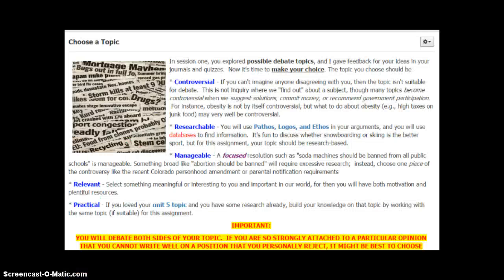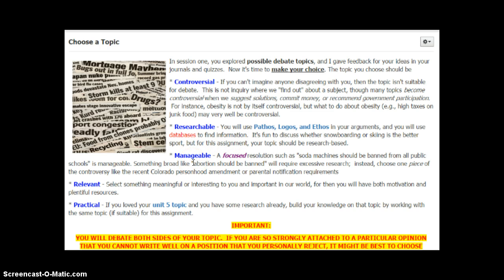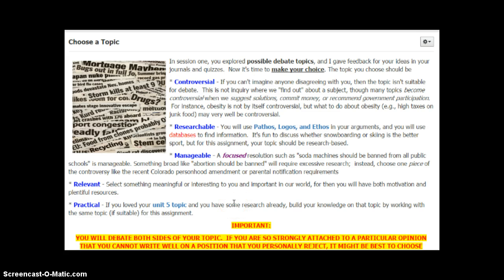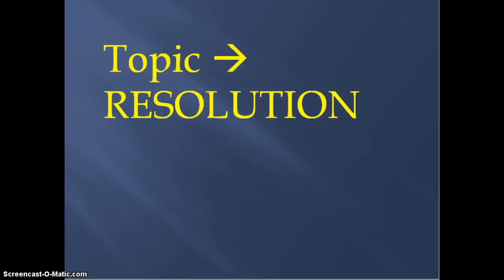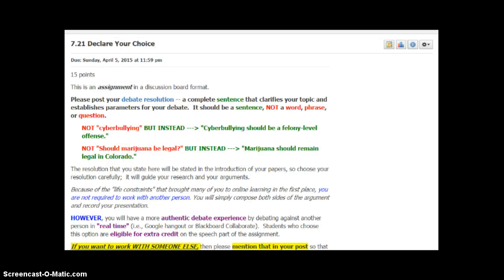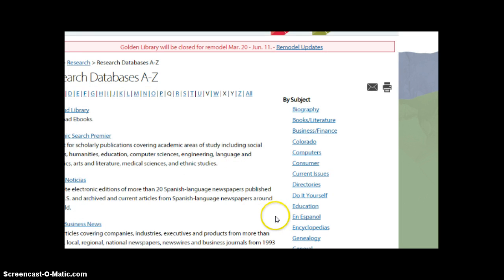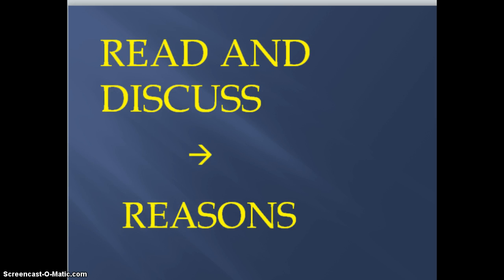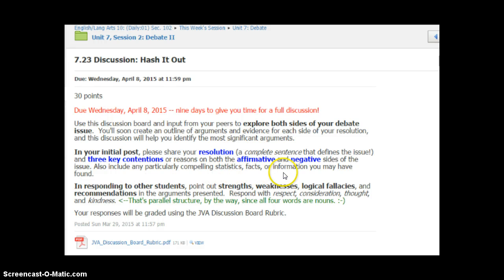Eng10 Unit 7 Session 2 Weekly Video Update